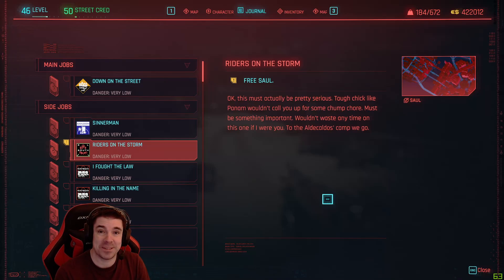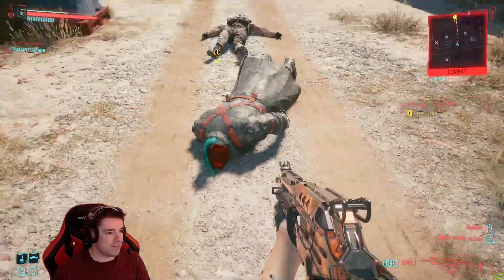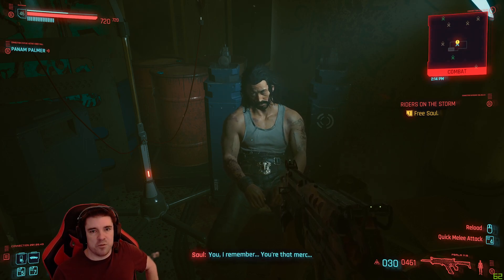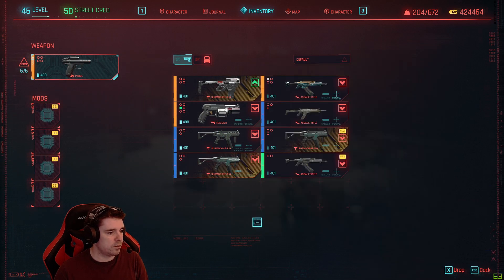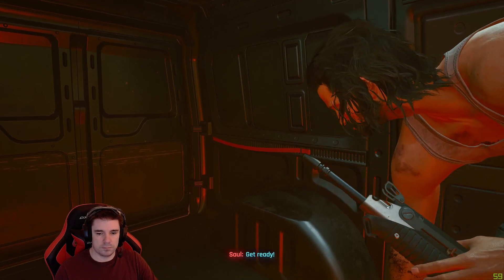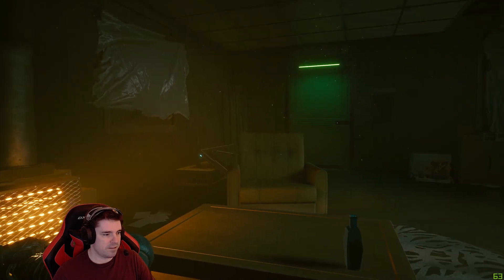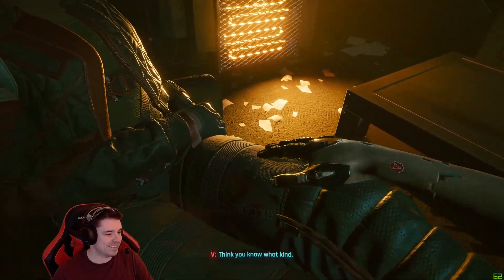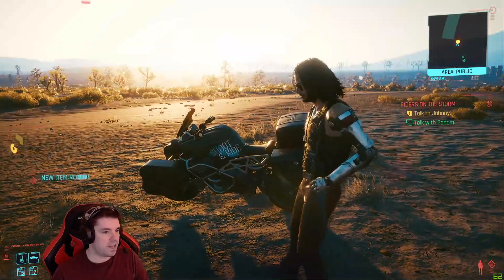Cyberpunk 2077 - PROBLEM SOLVER & OVERWATCH - Iconic #29 & #30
IMPORTANT CHOICES: CHOOSE DIALOGUE 'I KNOW ITS IMPORTANT TO YOU' when prompted by PANAM
NEXT MISSION :  LITTLE HELP FROM MY FRIENDS

TUKEMURA
22 Down on the Street
23 Gimme Danger

SIDE    TRANSMISSION
24 Play It Safe
25 Search And Destroy
26 Nocturne OP55N1

ICONICS LIST:
1: Fenrir *
2: Boom Boom
3: Chaos or Phallustiff (Killing Royce and BOOM BOOM will open path to Phallustiff)
4: Kongou
5: Satori
6: Scalpel
7: Skippy
8: La Chingona Dorada
9: Plan B
10: Divided We Stand
11: Dying Night
12: Lizzie
13: Cocktail Stick
14: Buzzsaw
15: Psalm 116
16: Sovereign
17: The Headsman
18: Moron Labe
19: Breakthrough
20: Comrade’s Hammer
21: Yinglong
22: O’Five
23: Johnny’s Pants
24: Cottonmouth
XX: Second Chances / Second Opinion / Death Taxes - UNAVAILABLE
25: Tsumetogi
26: Ozob’s Nose
27: Apparition
28: Widow Maker
29: Overwatch
30: Problem Solver

NEXT:
31: Stinger 1 ILL FLY AWAY (BEFORE QUEEN OF THE HIWAY)
Johnny’s Shoes FAMILY HEIRLOOM

TAKEMURA:
32: Shingen V GIMME DANGER
33: Genjiroh PLAY IT SAFE
34: Jinchu Maru PLAY IT SAFE

RIVER:
Tinkerbell THE HUNT SECRET DOOR
Crash DURING ROMANCE AFTER LAST MISSION

BEFORE Nocturne OP55N1 AFTER TAPEWORM:
Johnny’s Tank Top End of TAPEWORM

Johnny’s Aviators CHIPPIN IN
Samurai Jacket CHIPPIN IN
Malorian Arms 3516 CHIPPIN IN
Porsche CHIPPIN IN
Diving Suit PYRAMID SONG
MOX AFTER FINISHING JUDY LINE
CHAOS, DOOM Doom & Baseball Second Conflict
Archangel A LIKE SUPREME
Fake Samurai Jacket SMALL MAN BIG MOUTH (RANDOM CALL) ?

AFTER Nocturne OP55N1
Side With Panam
Aldecaldos Jacket & Amnesty

Side With Johnny & Rogue
Pride, Prejudice, Caretaker's spade

Ba Xing Chong